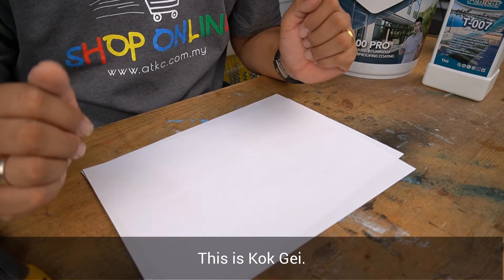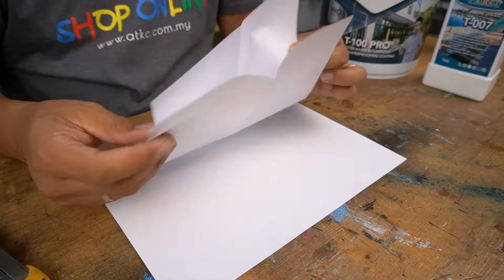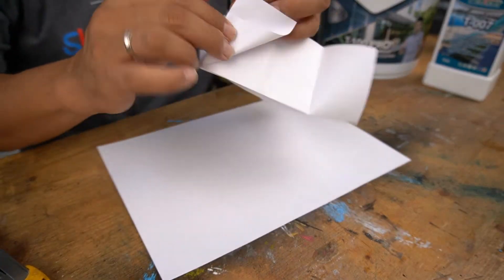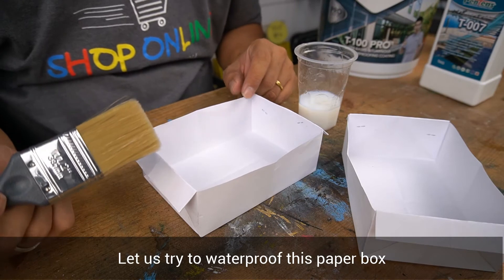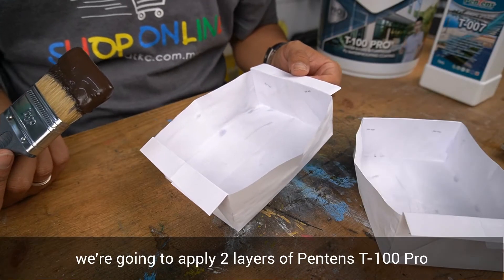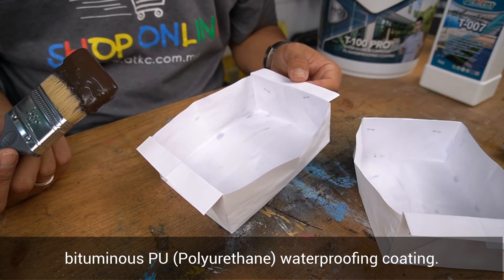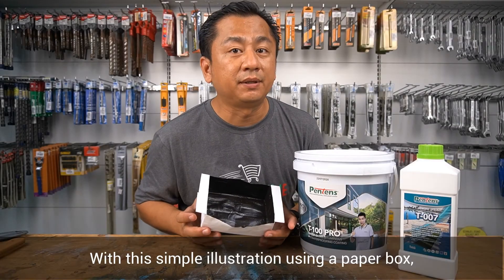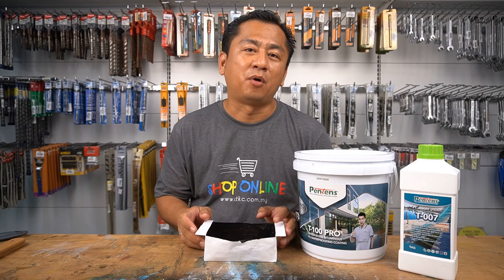A simple introduction to waterproofing system | Your bathroom solutions with Pentens Green Products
PENTENS T-007 is a 100% acrylic cement modifier based on a proven 100% acrylic polymer designed to improve the chemical, corrosion, moisture, and salt resistance of cement renders. It is superior compared to most PVA and SBR-based modifiers because of its superior durability and resistance to hydrolysis. It has been specially formulated for use in high alkaline cement environments. Cement mortars based on PENTENS T-007 will adhere to a wide range of materials such as metals, timber, insulation foams as well as new and old concrete.

PENTENS T-100 Pro is a single component water-based bitumen PU emulsion containing fine aggregate, filler, and fiber. PENTENS T-100 Pro is specially formulated to produce a tough, flexible, trafficable, and durable bituminous film when dry.

For more information on Pentens Green Waterproofing products, please - Malaysia's Largest Home Improvement Online Store.